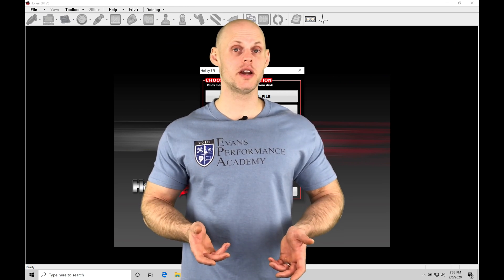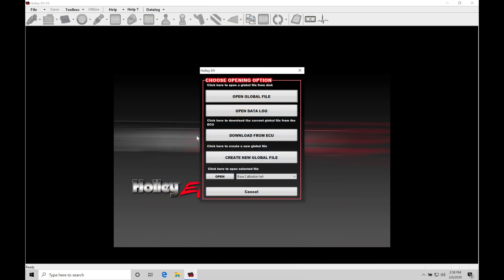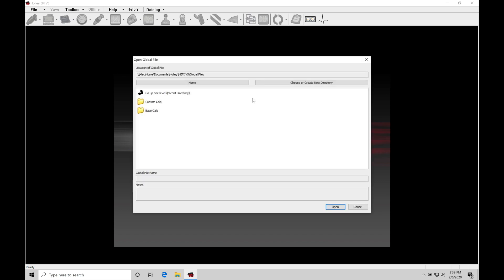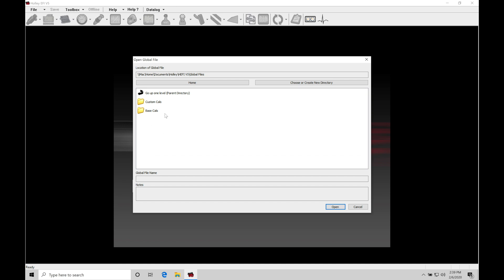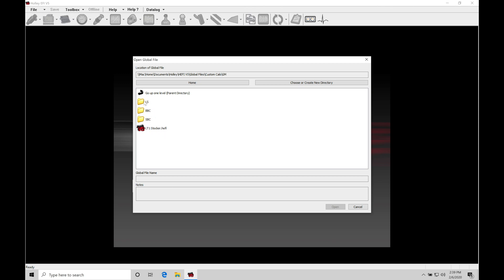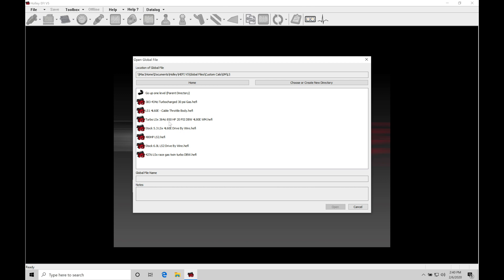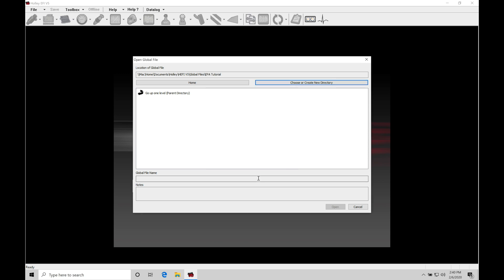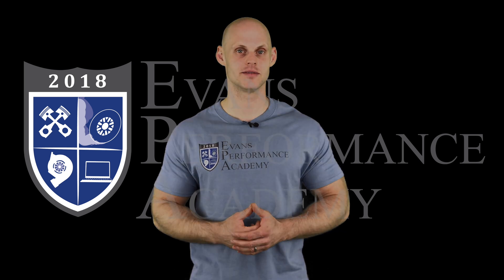Holley EFI Training Course Part 3: Global File Structure & Saving | Evans Performance Academy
Holley EFI Training Course Part 3: Global File Structure & Saving walks you how to properly create a global folder and file structure so you can stay organized during your tuning process using Holley EFI software.